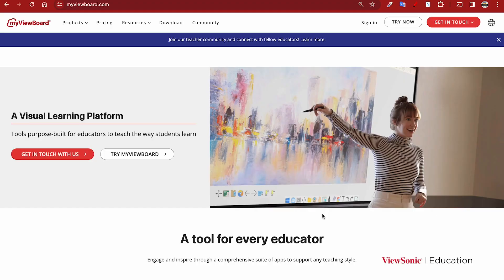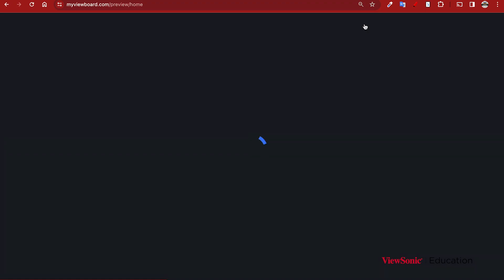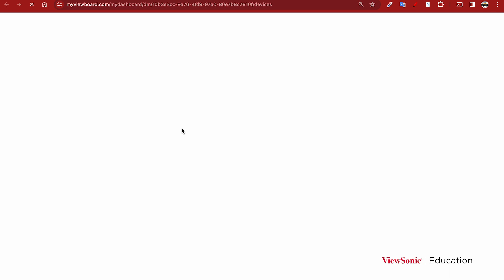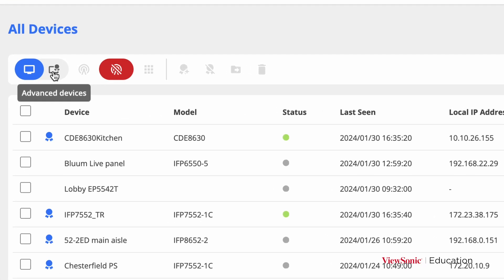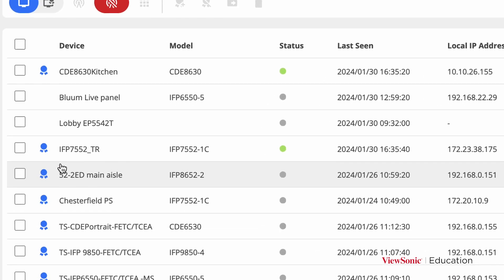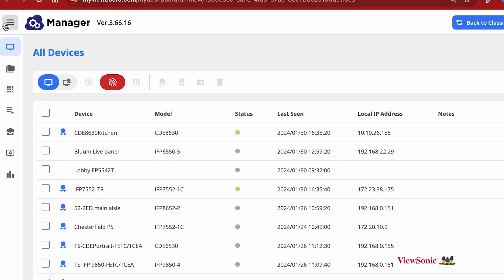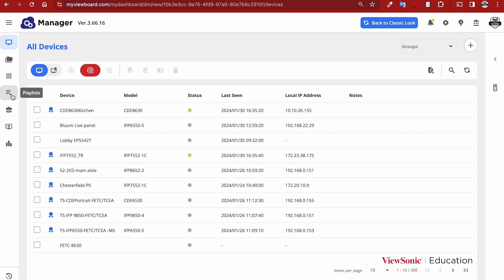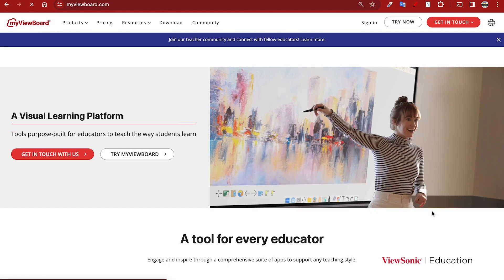ViewSonic Manager: Signing In and Getting Started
ViewSonic Manager™ is an easy-to-use web-based application that helps IT seamlessly monitor and maintain individual displays across an entire school from a single control panel. Watch the video to learn how to sign in and get started.